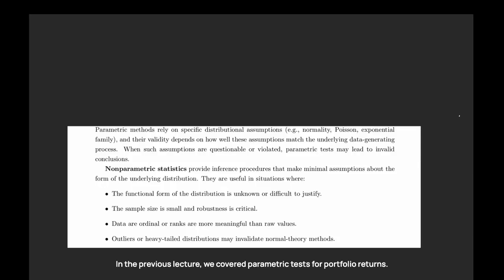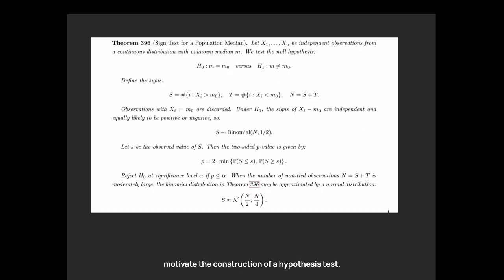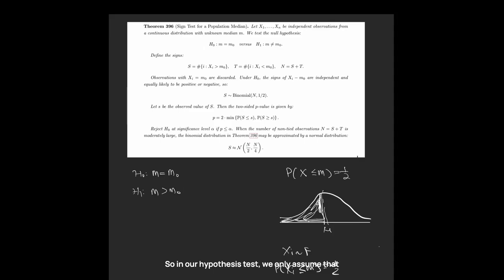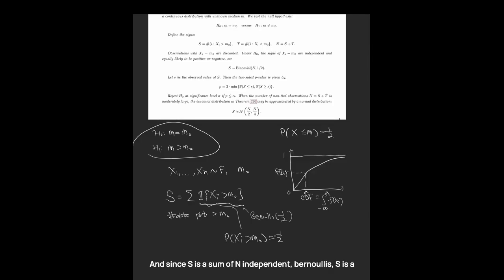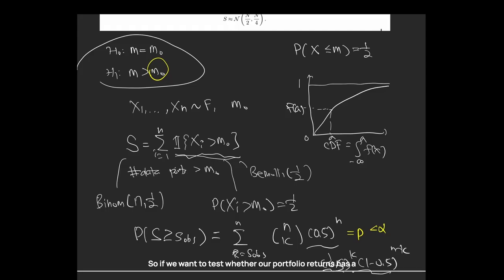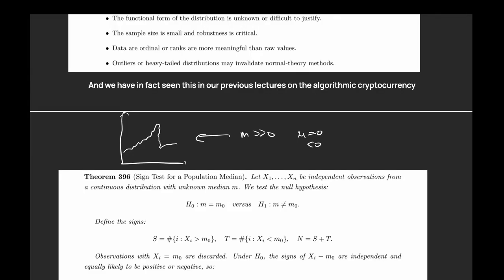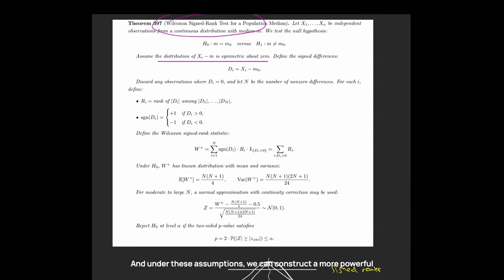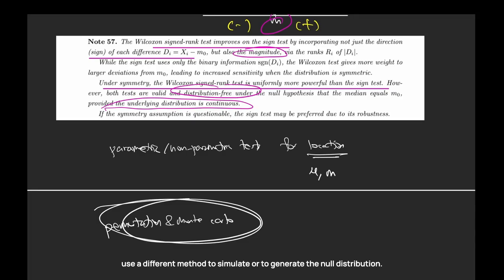Statistical Quant Trading Lectures [7/19] (classical, nonparametric tests for trading strategies)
By popular demand, released on YouTube to bring quant trading knowledge to general public.